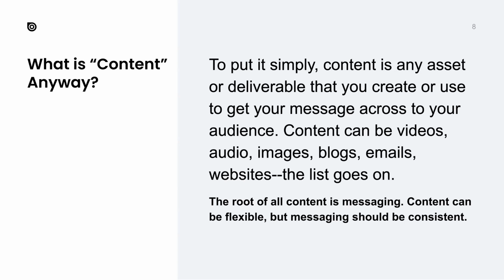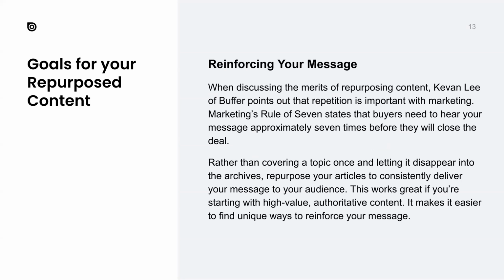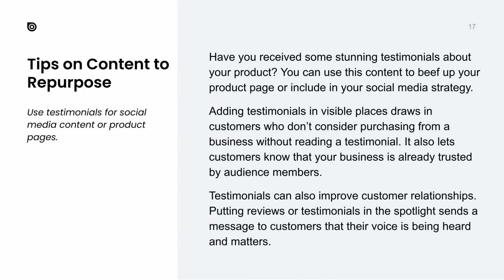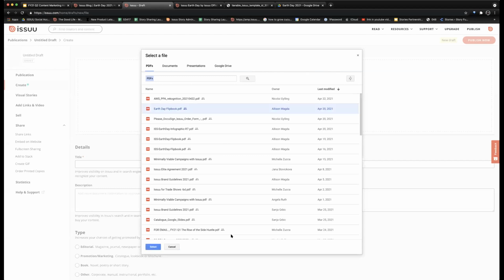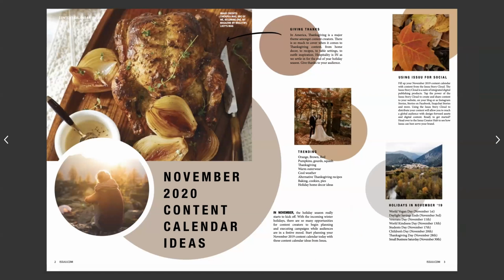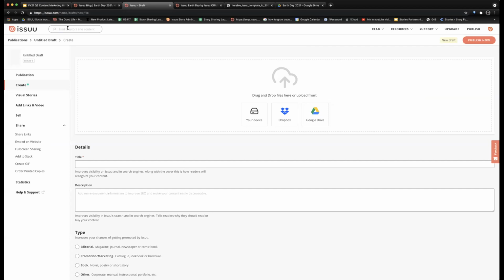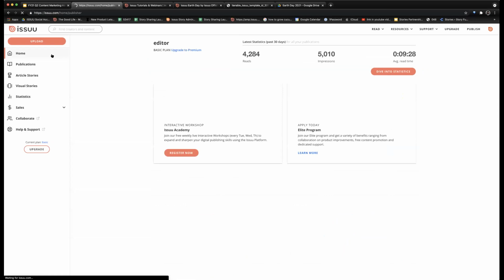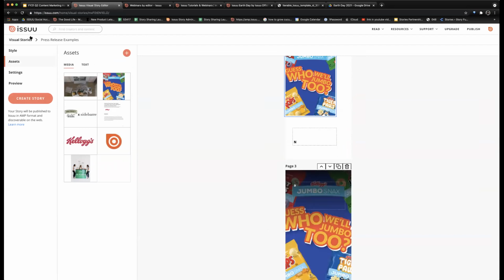Content Marketing Hacks - Don't Reinvent the Wheel Part 1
-Join Meghan Cole, Issuu content expert as she demonstrates how you don’t need to reinvent the wheel constantly for new content. Learn how to repurpose content in a meaningful way that improves your content marketing and saves you time too!

During this webinar we will discuss how to:
-create new formats of existing content to expand your audience
-repurpose content into longer-form formats such as ebooks, blogs, or webinars (and vice versa)
-leverage testimonials for social media content

Plus Q&A at the end!